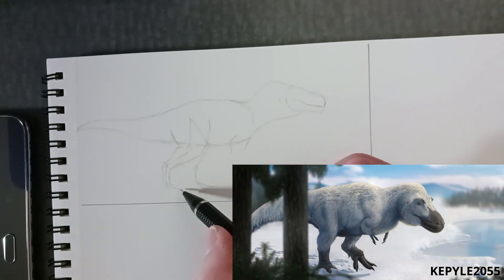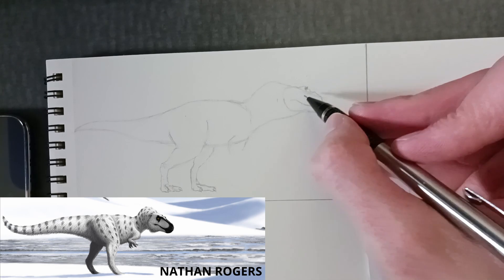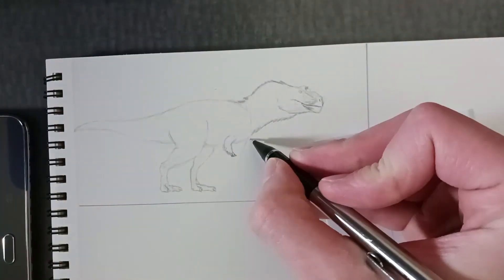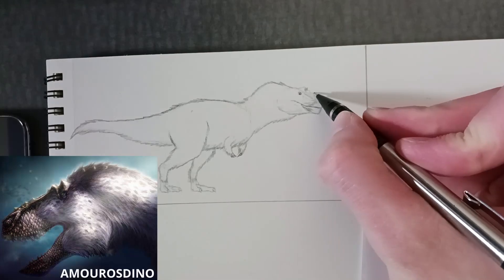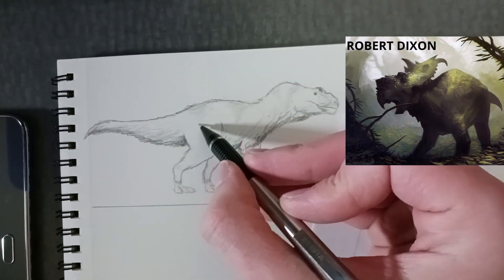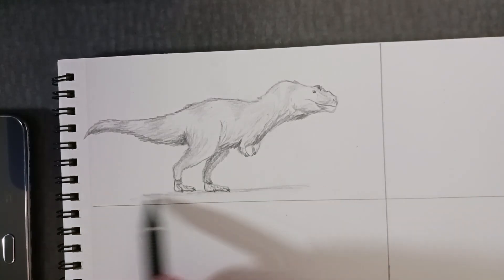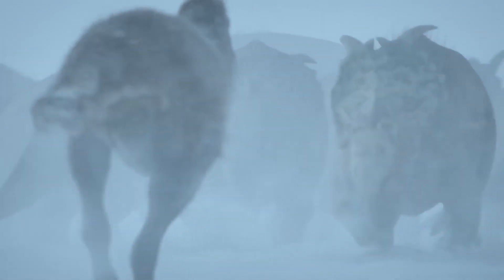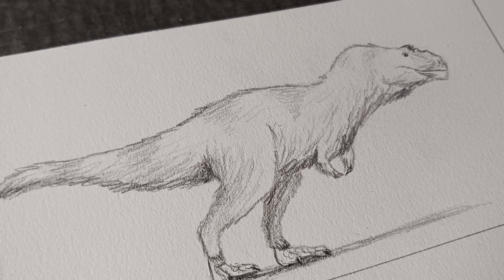FLUFFY Cozy Tyrannosaur - NANUQSAURUS [PAM 015]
Heyyo everyone! For July's Prehistoric Animal of the Month, we're taking a chill pill with Nanuqsaurus! Discover the history behind its discovery and how it may have had feathers!

Suggested by Dracodracarys 233

Intro and outro credits:
Sound Effects by TillyTheHat
Animated by me